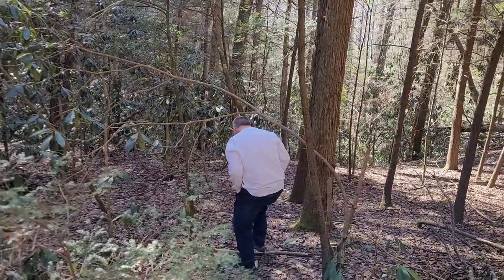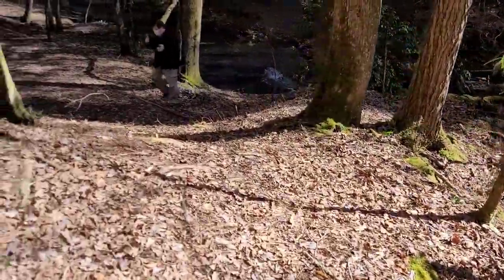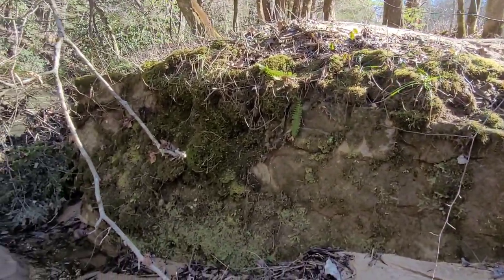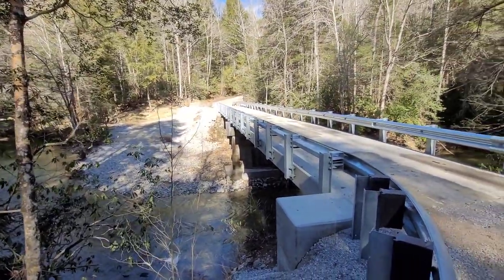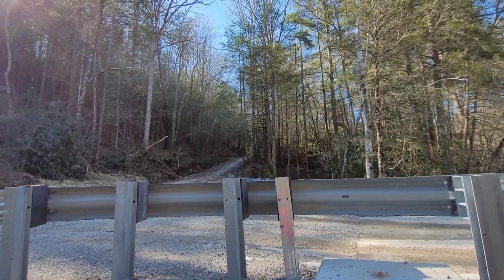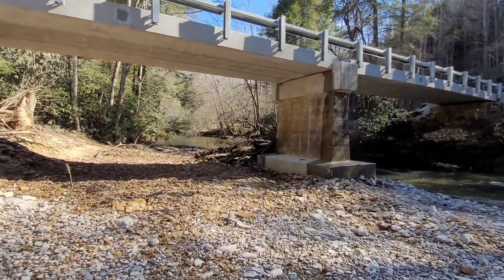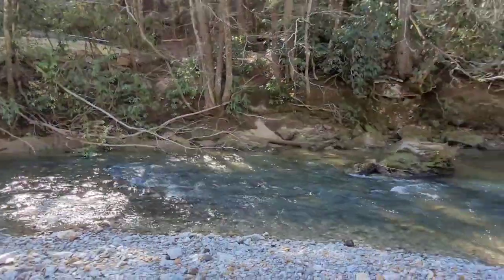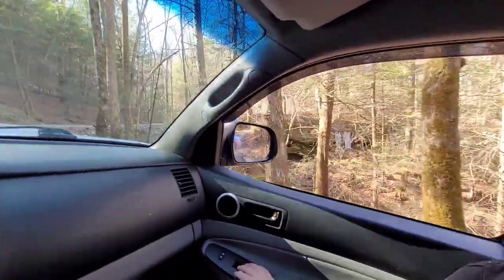Sinking Creek - New Bridge on Dog Branch School Road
The old wooden deck bridge over Sinking Creek has been replaced.